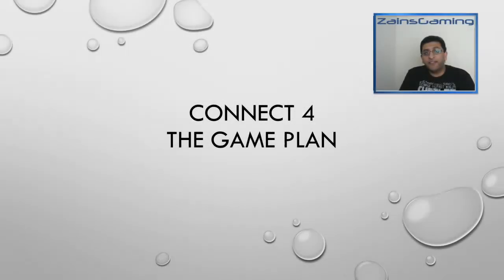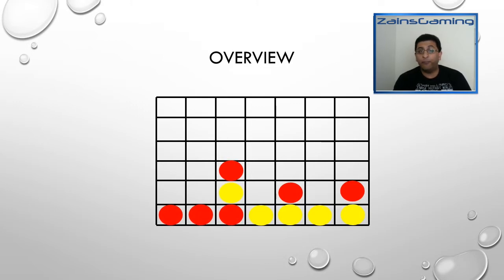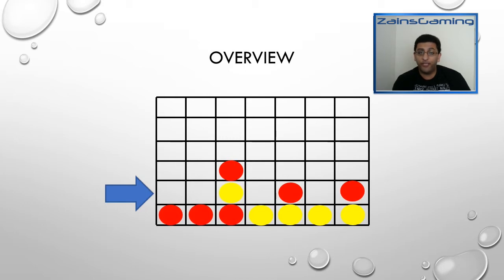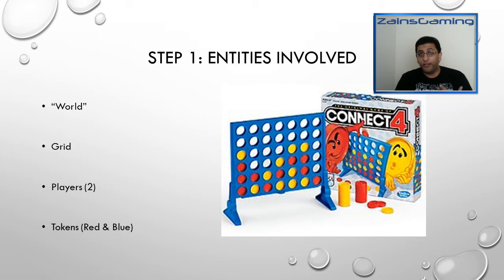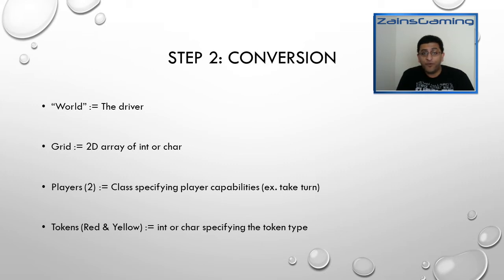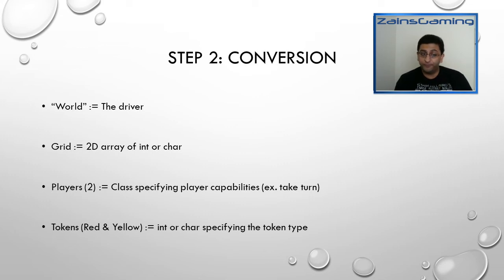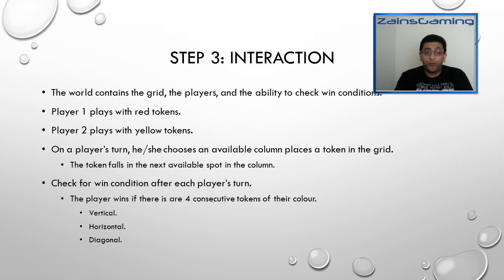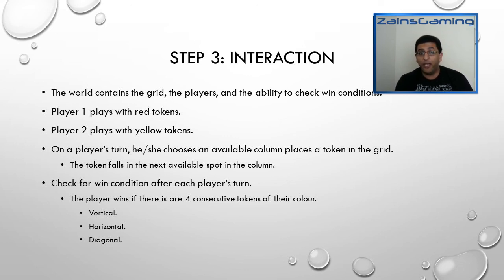Java Games Programming Tut10 - Connect 4 (Planning)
Java Games Programming Tut 10
Planning for Connect 4